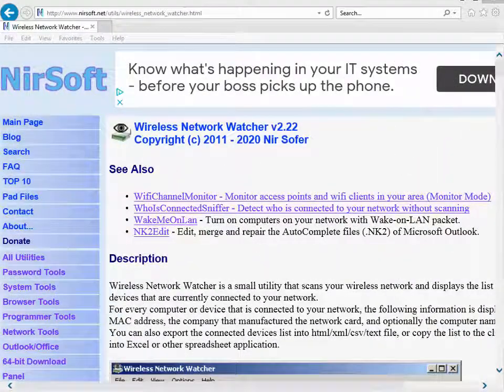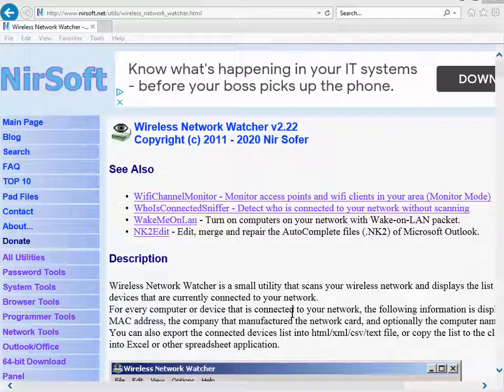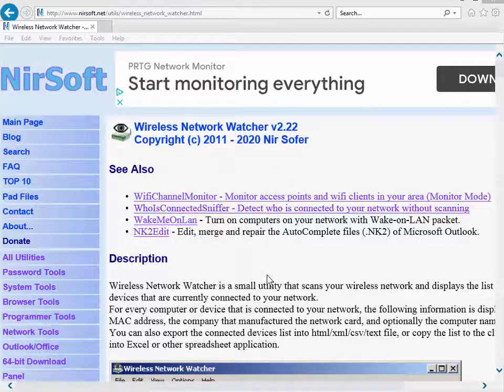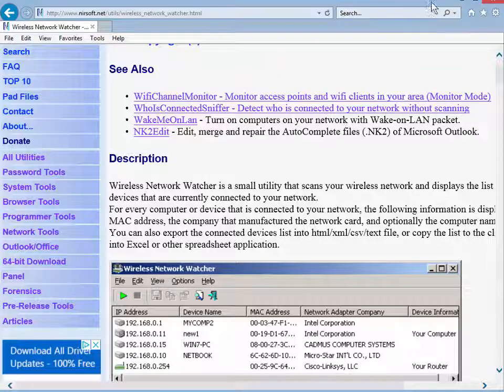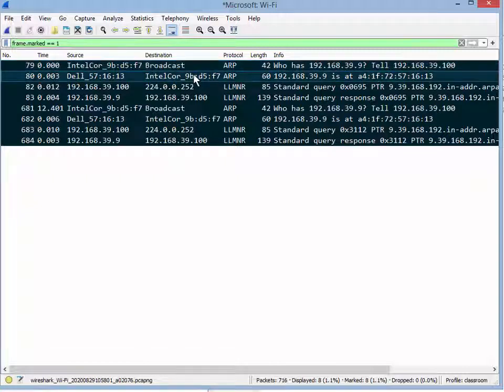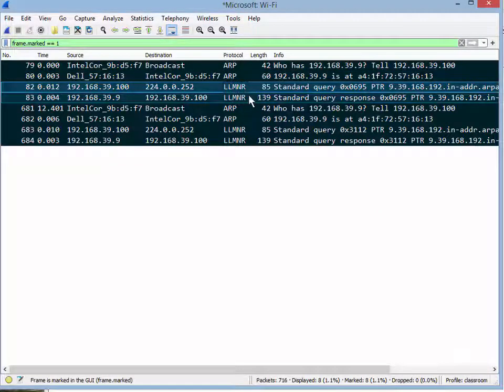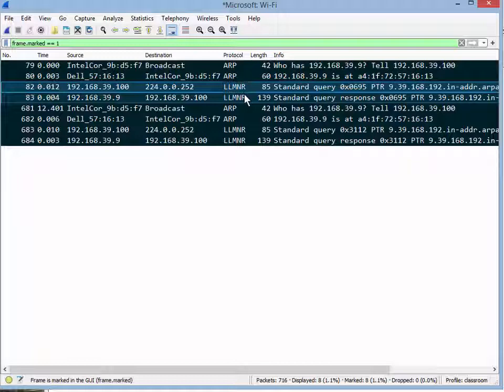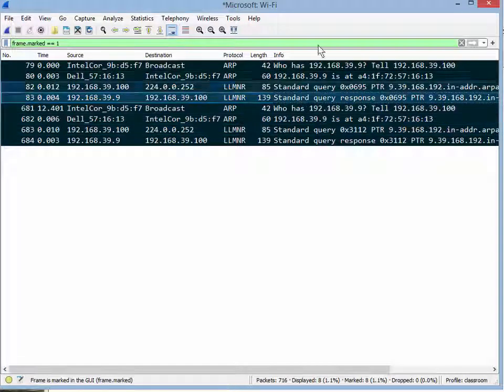Free: Wireless network watcher - ARP scanner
I can never stress enough that you need to ‘get to know’ your tools for a bunch of reasons, here are a few examples;
- Understand how the tool behaves on the network
- Ensure that no extra communication is going on
- Better understand when it doesn’t ‘work’
- What changes network equipment or firewalls may require to get your tool to work
In this article I want to show you a cool utility from Nirsoft.net called Wireless network wa...
when its posted